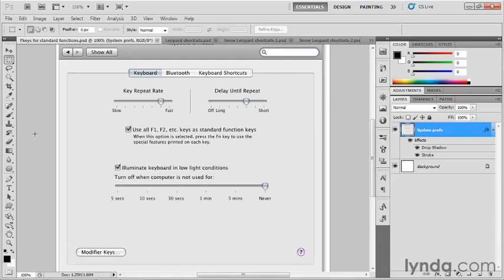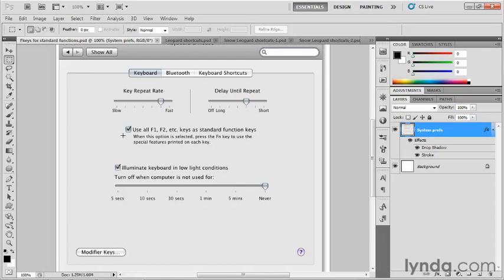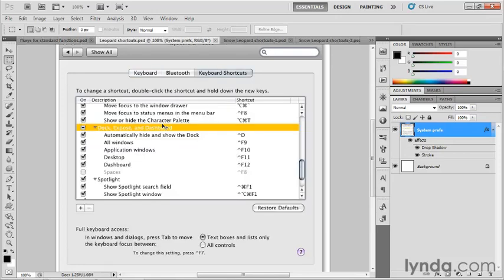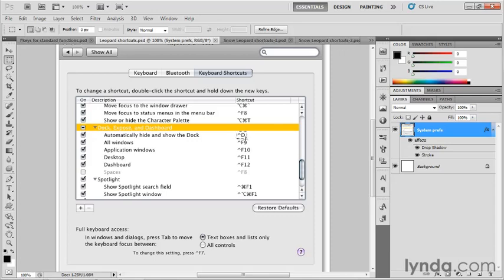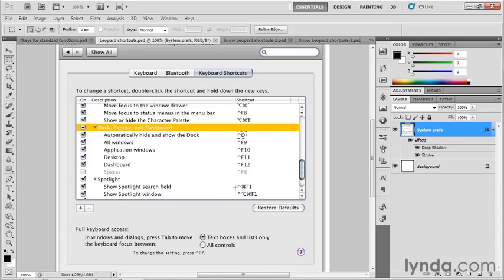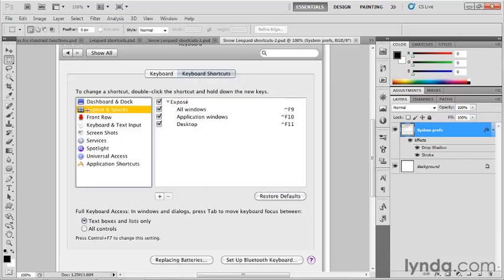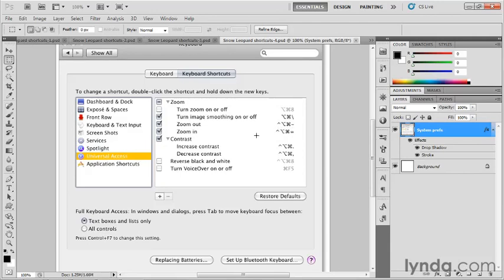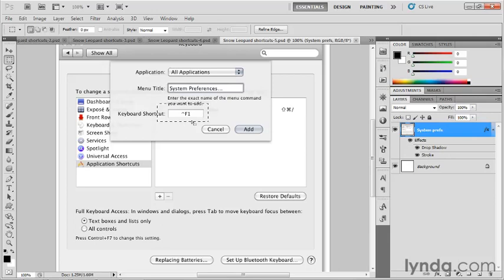00 03 Remapping Mac OS shortcuts